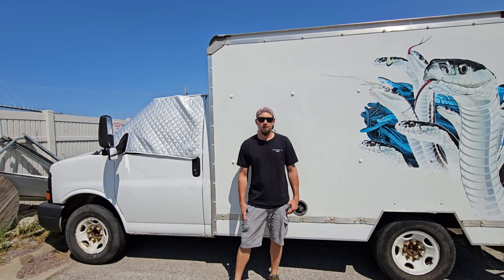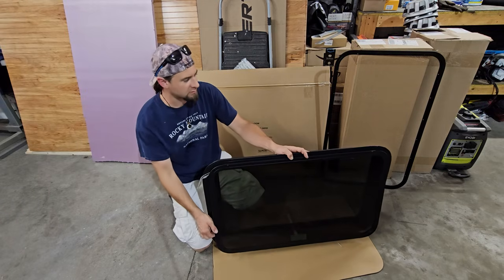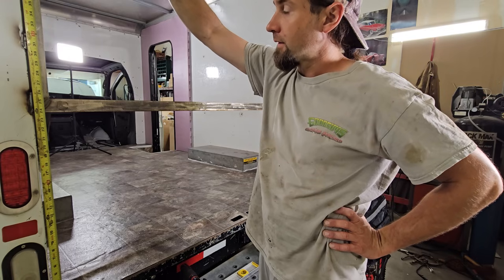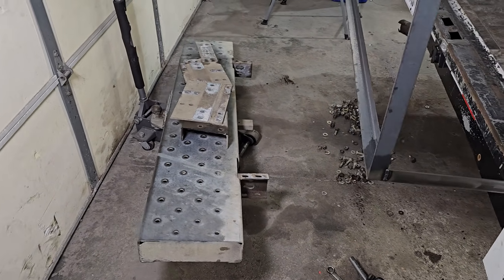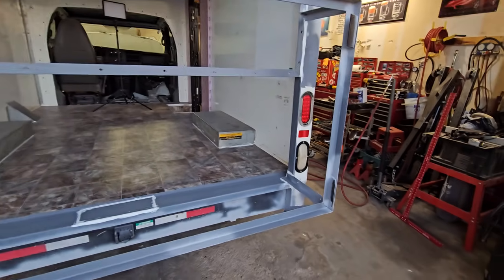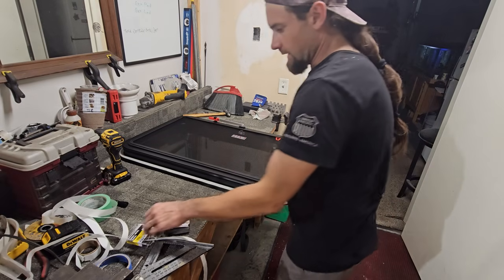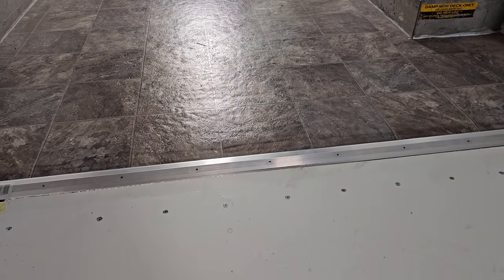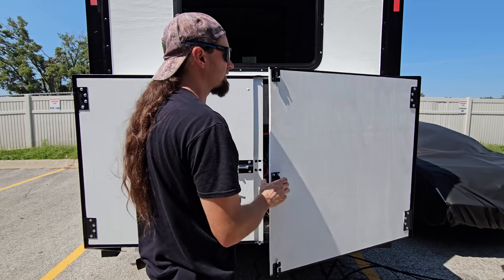It Doesn't Look Like a U-Haul Anymore - Box Van Build Part 3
Part 3 of my box van build.  I removed the rear door and bumper and built a wall with a window and a storage "trunk" for my bike and stuff.

The window I bought:

Butyl tape:

Seam sealer:

I'm Dave Covin.  I'm a road tripper turned full-time van-lifer.

00:00 Intro
00:38 Door Removal
13:38 Framing the Wall
20:31 Framing the Trunk
30:17 Removing the Rear Bumper
35:57 Cutting the Plywood
41:02 Mounting the Doors
45:41 Final Assembly
1:11:03 Paint Job
1:15:51 Weatherstrip
1:20:23 Outro